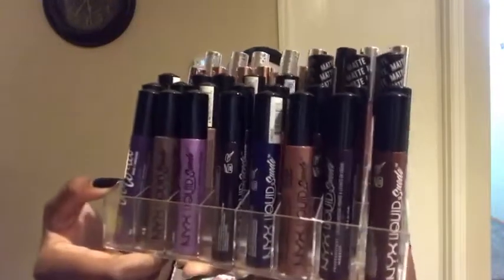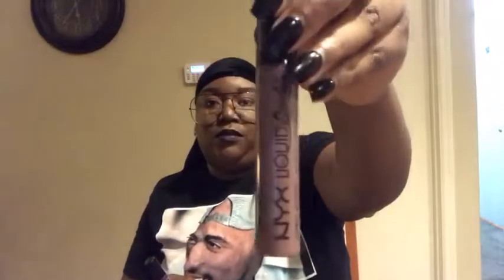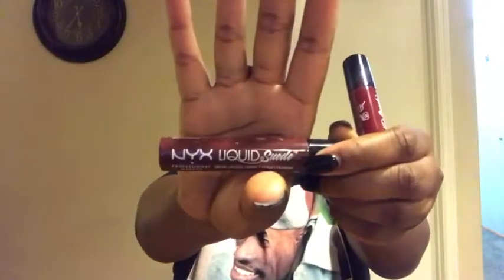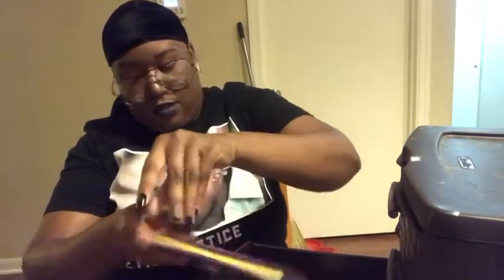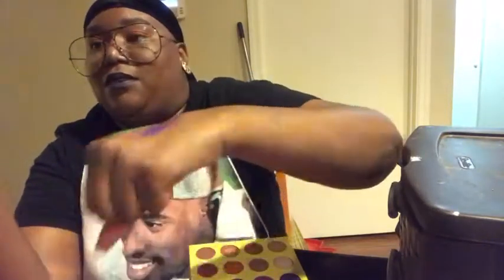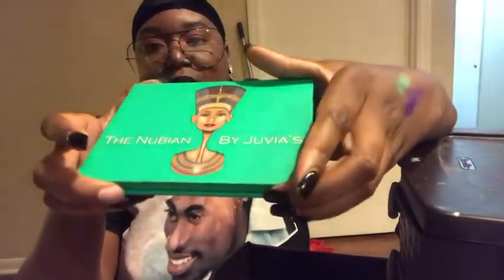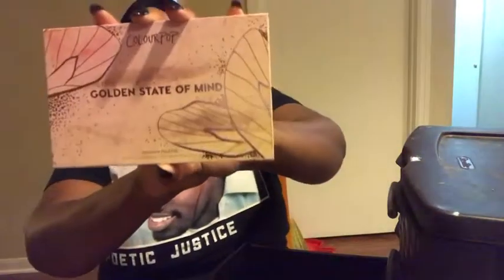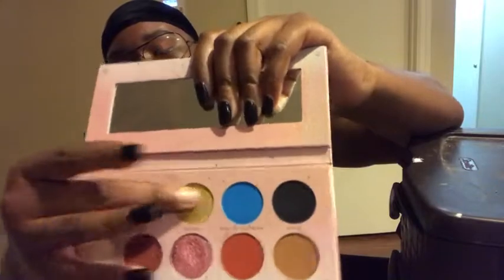Favorite Fall Makeup